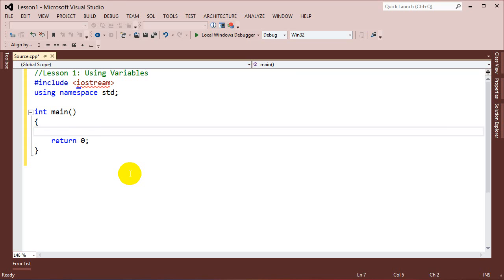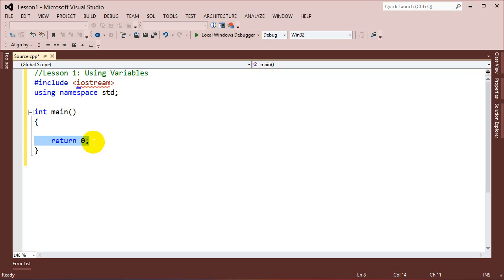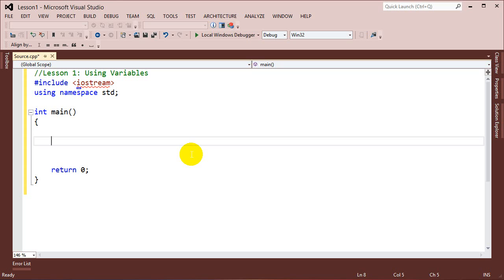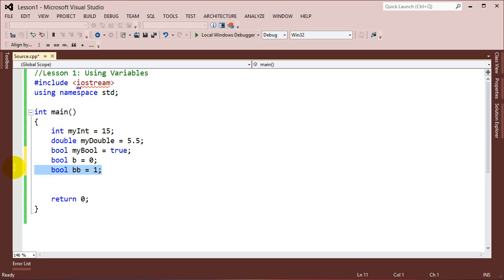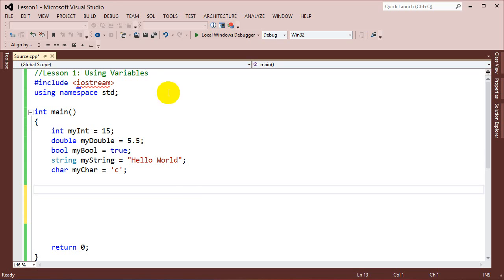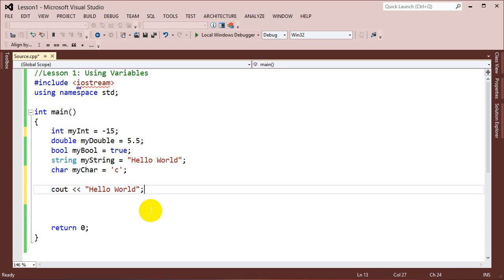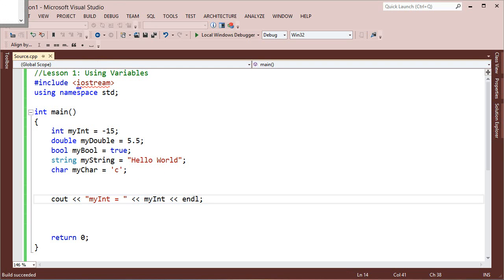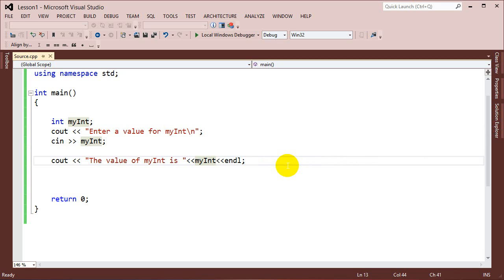C++ Programming Fundamentals: Lesson 1 - Using Variables